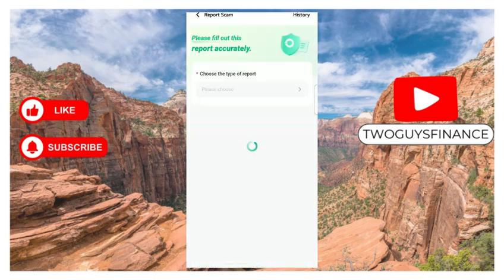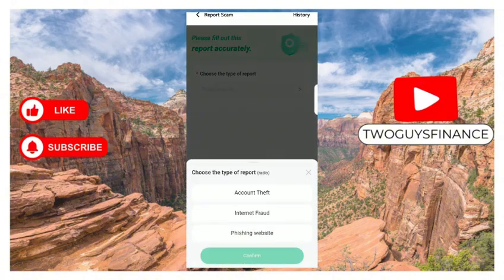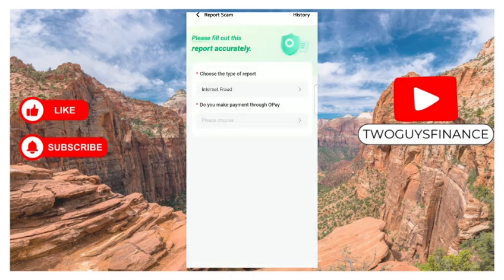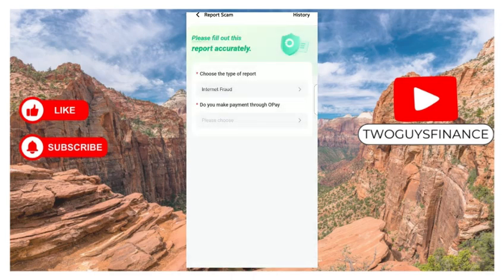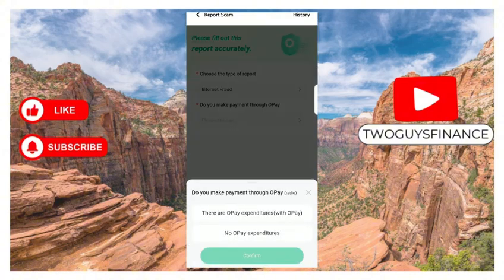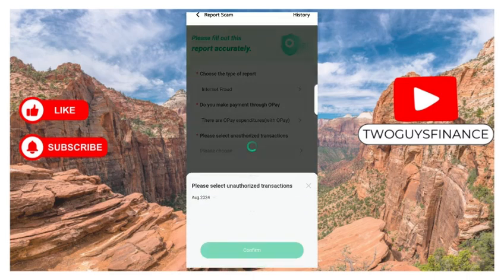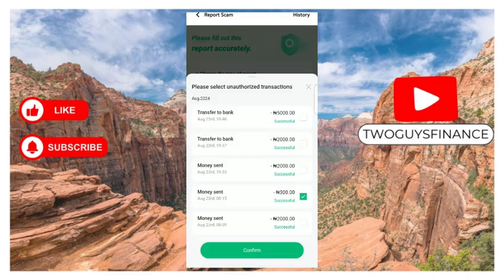HOW TO REPORT SCAM ON OPAY APP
In This Video, you will learn about HOW TO REPORT SCAM ON OPAY APP